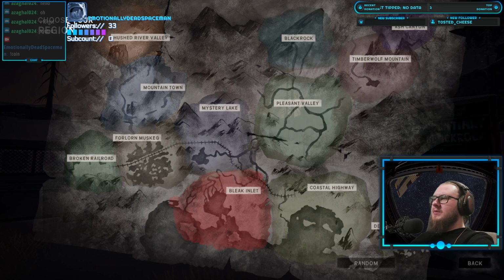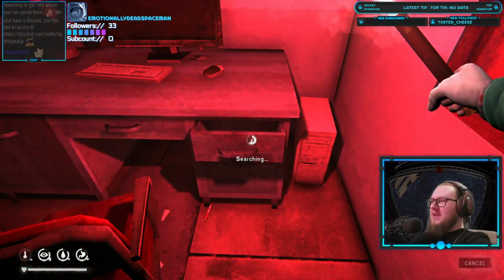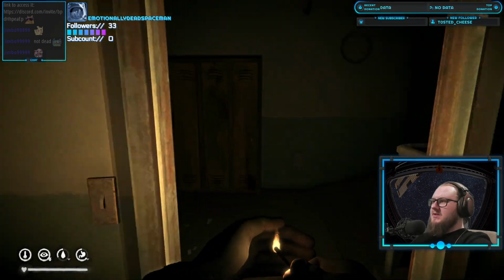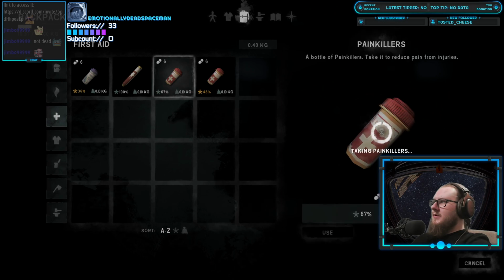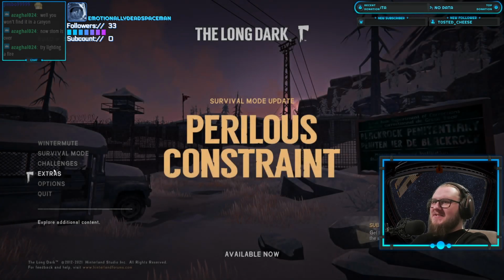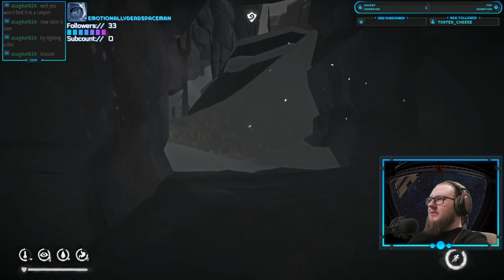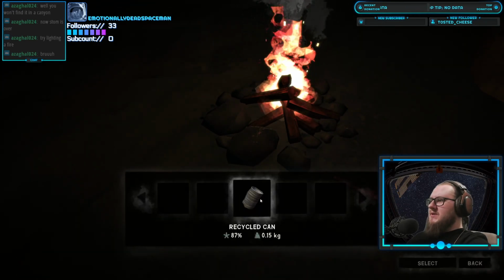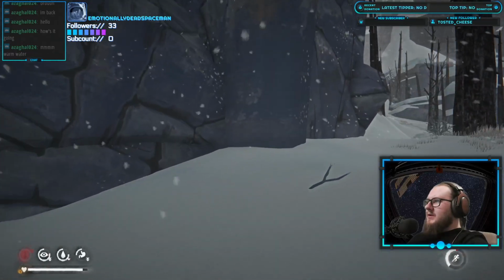The Long Dark: S01E1 - Surviving the long cold...